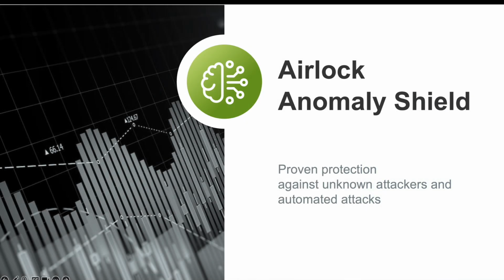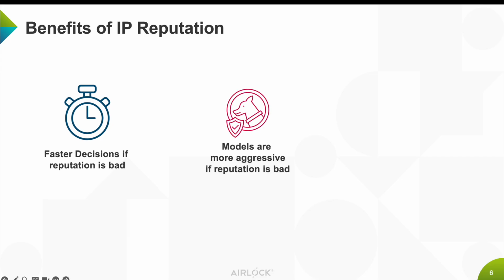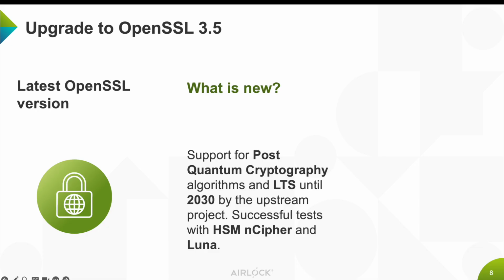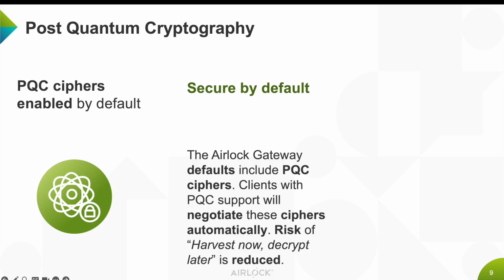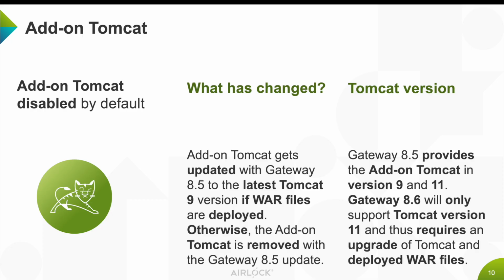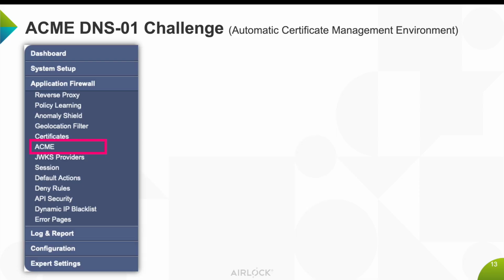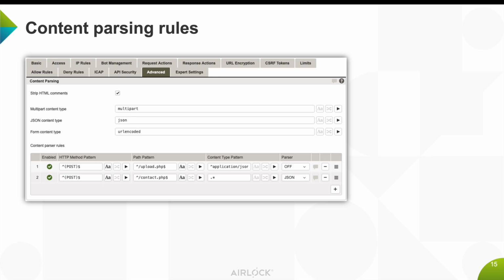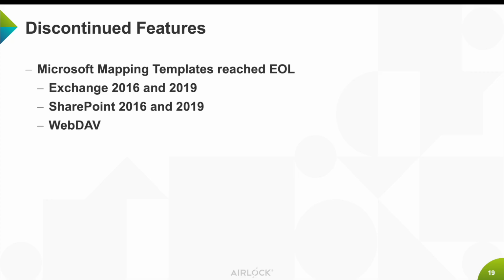Airlock Gateway 8.5 – jetzt Post Quantum ready!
Airlock Gateway 8.5 bringt zentrale Verbesserungen in den Bereichen Sicherheit, Automatisierung und Betrieb. Anomaly Shield wird durch IP Reputation gezielt geschäft, Post-Quantum-sichere Verfahren bieten Schutz vor zukünftigen Angriffen, und erweiterte ACME-Services ermöglichen automatisierte Zertifikate auch in internen Umgebungen. Mit der neuen PXE-basierten Installation lassen sich Gateways neu vollständig unbeaufsichtigt ausrollen. Zudem wurden verschiedene Komponenten aktualisiert und Altlasten bereinigt.